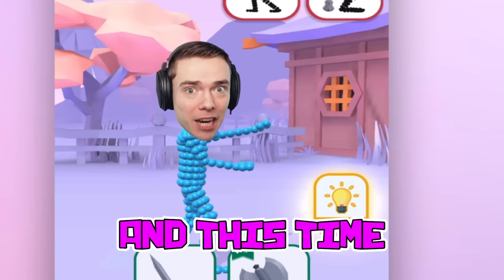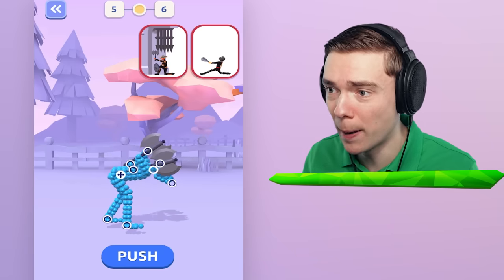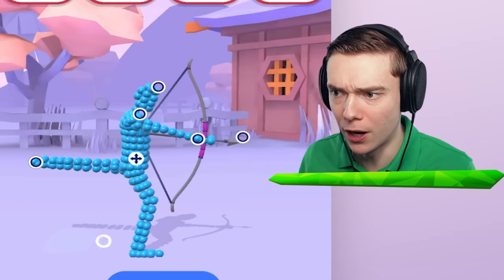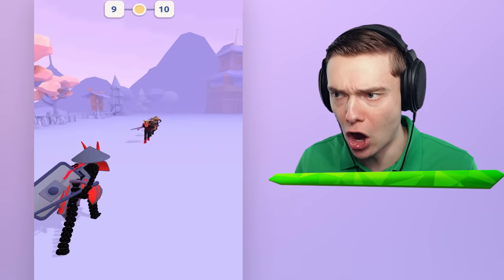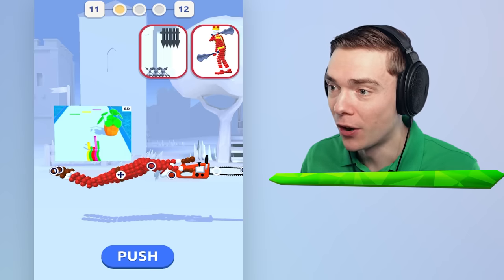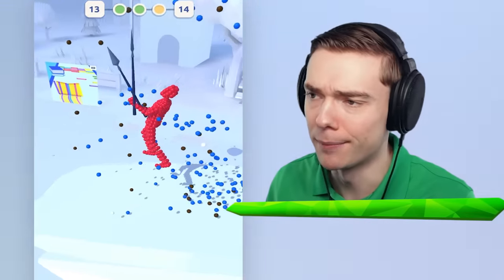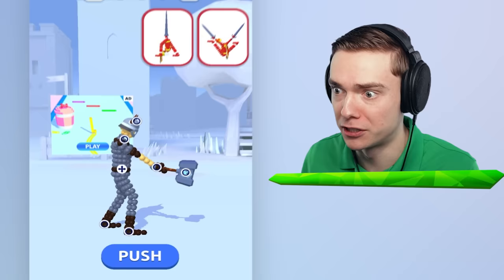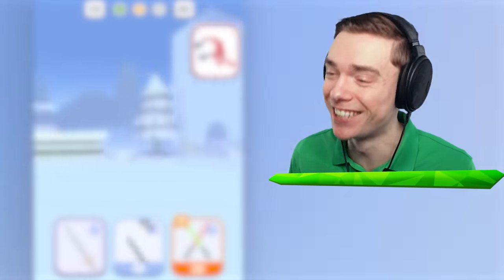EASY vs IMPOSSIBLE ANGLE FIGHT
Easy VS Impossible In Angle Fight 3D!